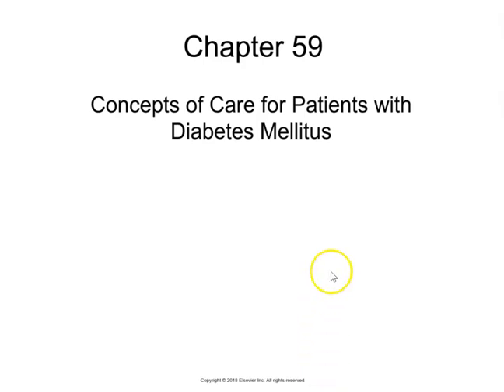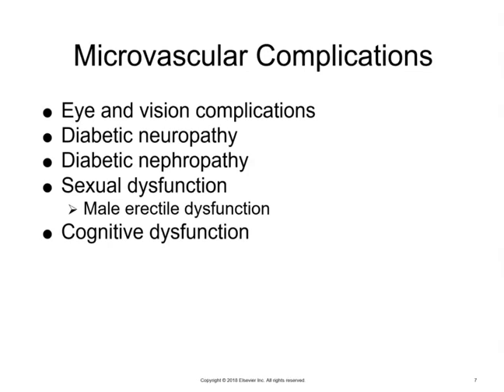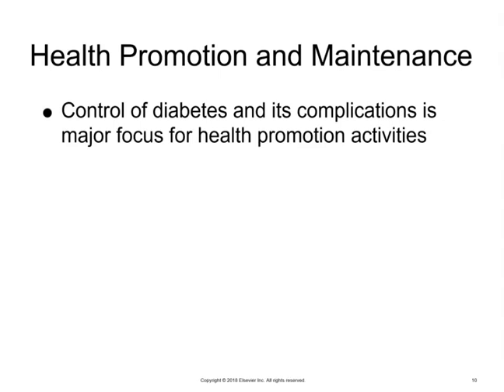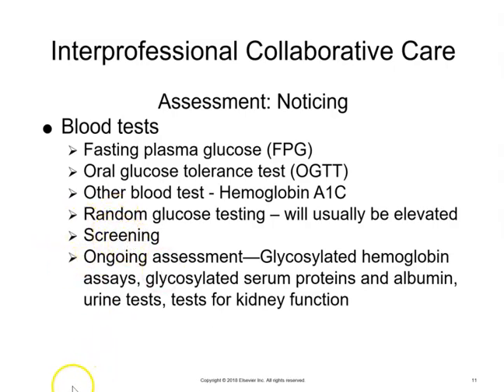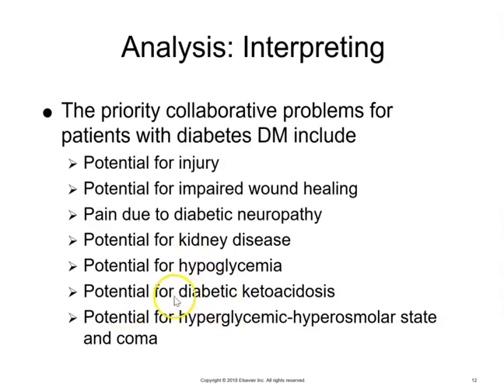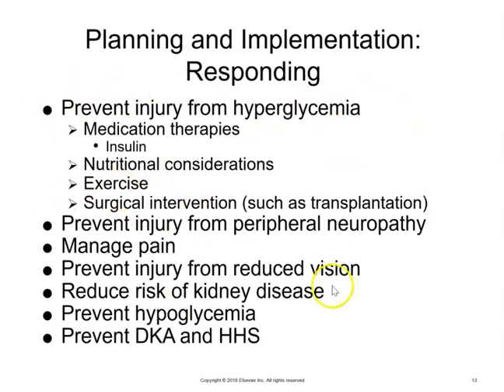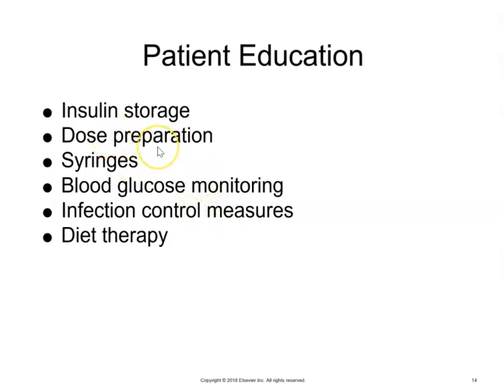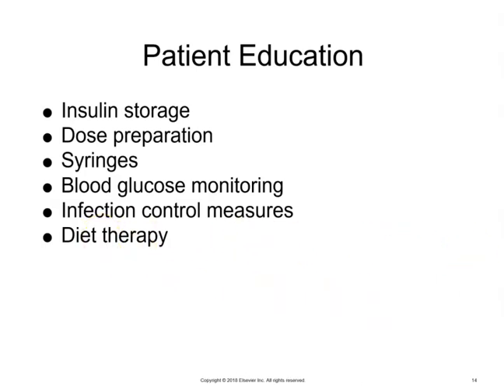Ch 51 Concepts of Care for clients with Noninflammatory Intestinal Disorders